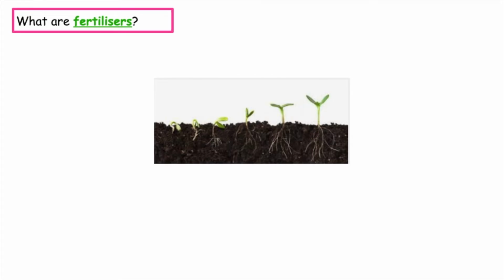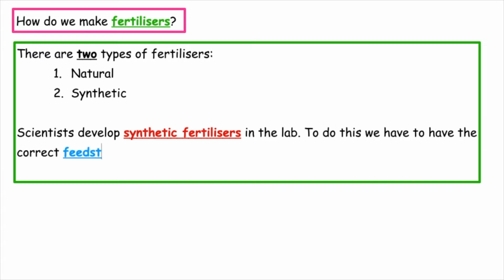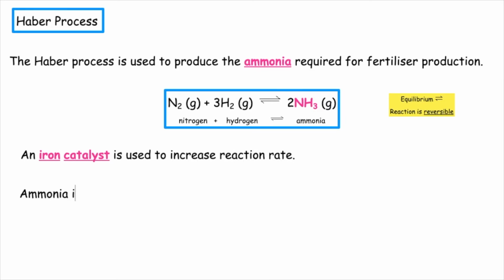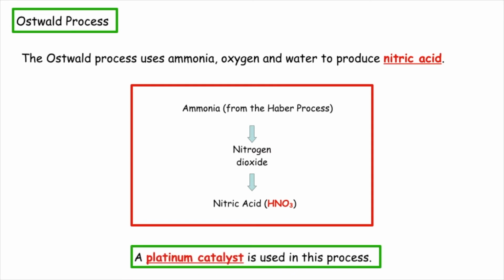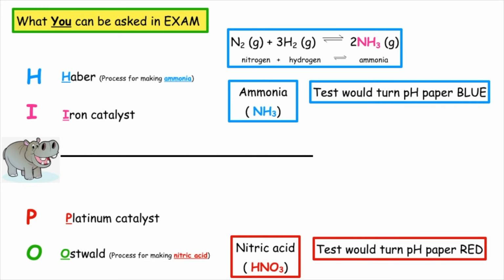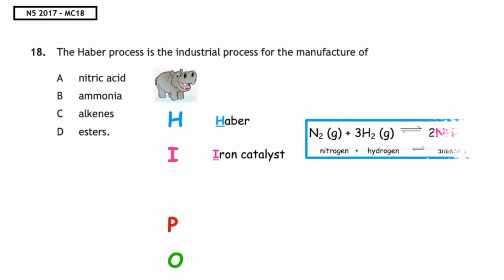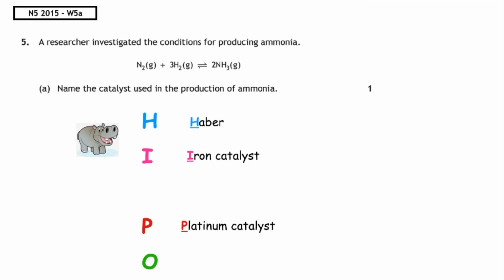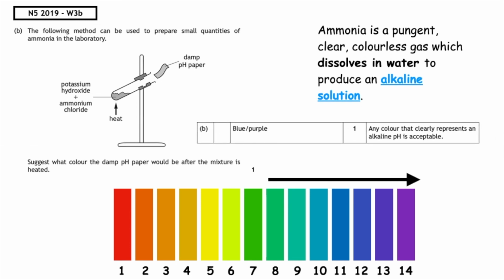Producing feedstock for fertilisers: Haber & Ostwald Process | Lesson 1 | N5 Chemistry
In this video learn:
The two requirements of a fertiliser / salt:
1.Must contain at least one of the elements NPK
2. Must be soluble to be taken up by the roots of plant

For the feedstock ammonia you must know:
1. The formula for ammonia, NH3
2. Made using the Haber process
3. Uses an Iron catalyst
4. Ammonia dissolves in water to produce an alkaline solution that turns pH paper BLUE
5. balance the equation for making ammonia

For the feedstock nitric acid you must know
1. The formula HNO3
2. Made using the Ostwald process
3. Use a platinum catalyst
4. Nitric acid produces an acidic solution that turns pH paper RED

Past paper questions in this video:
N5 2017 MC18
N5 2018 W10c
N5 2015 W5a
N5 2019 W3b